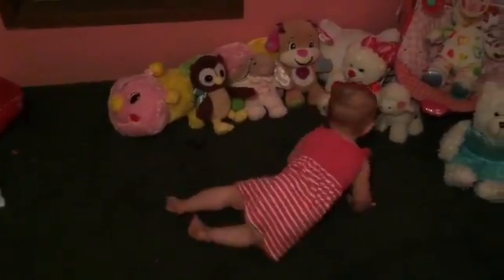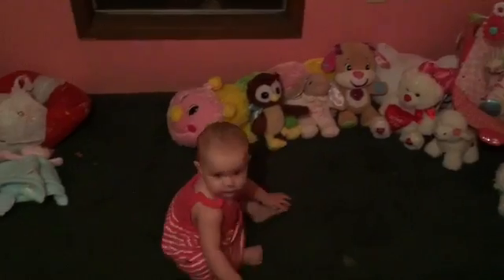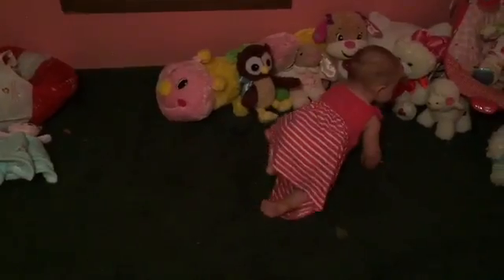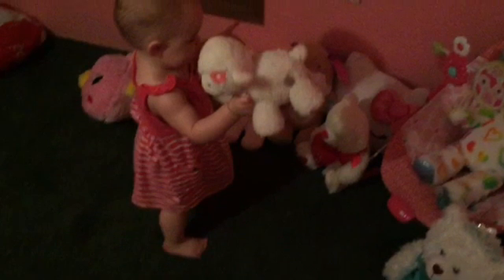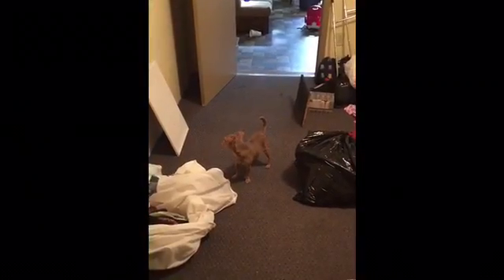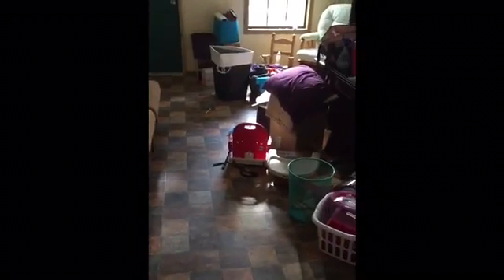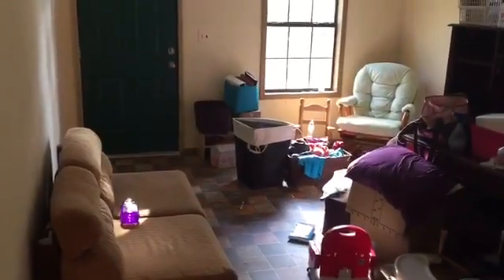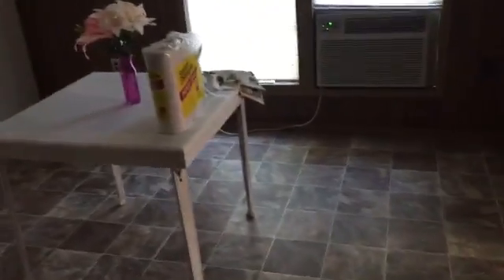UNPACKING VLOG | Heather&BabyLillia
💜🍭🍼Open to find out more about Heather & Baby Lillia 💜🍭🍼

🍭💚🍼Baby Lillia & I LOVE snail mail!
Heather & Baby Lillia
Alexandria,La 71315

🐣🍼Send us a letter! We'll write you back.